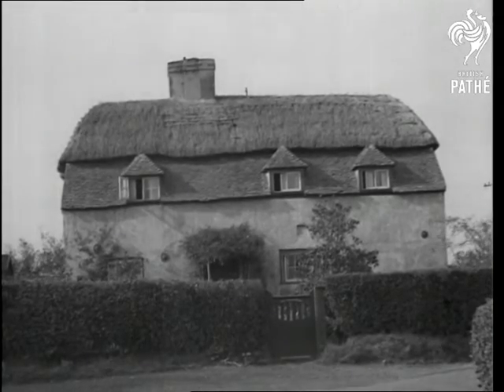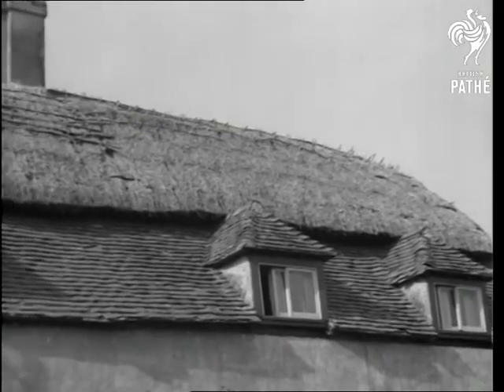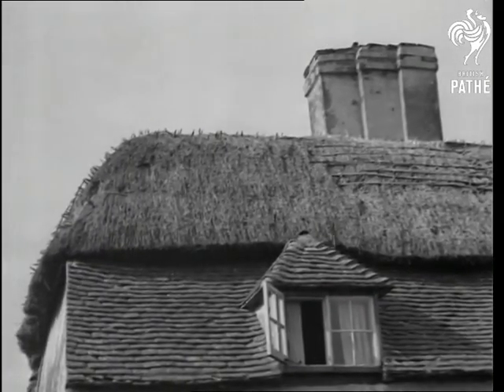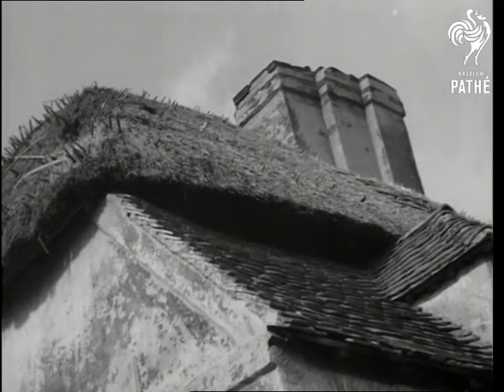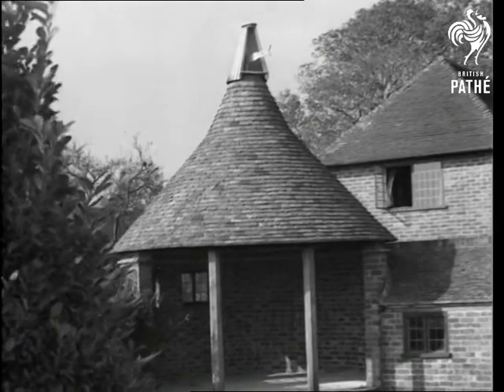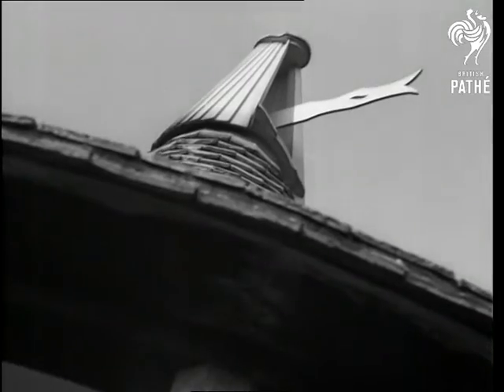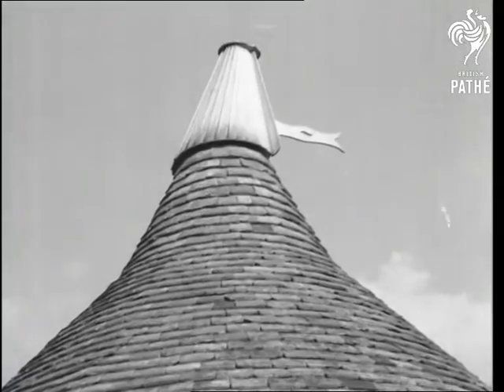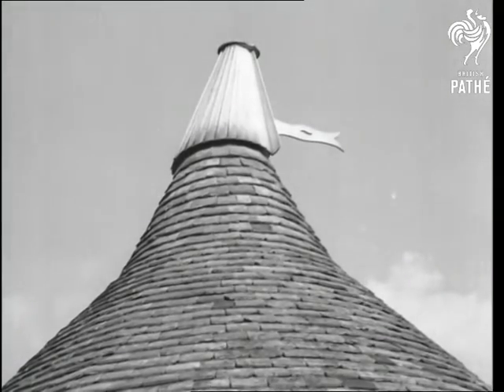Roof Tops Issue Title - Bolts And Bars (1938)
L/S's and M/S's of a picturesque cottage in Hove, Kent. Strangely though part of the roof top of the house is thatched while the other half is tiled. The commentator explains that the owner wanted tiles and his wife thatch.

Several shots of another strange house with a circular roofed house which the commentator says is complete reconstruction of the tops of old drying kilns.
 FILM ID:1264.28